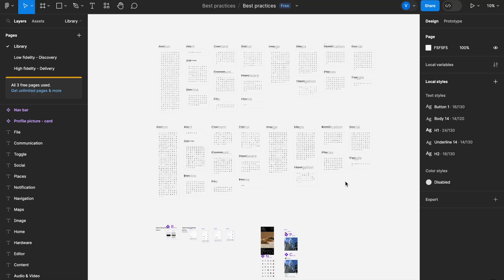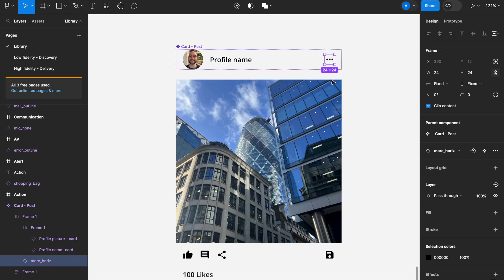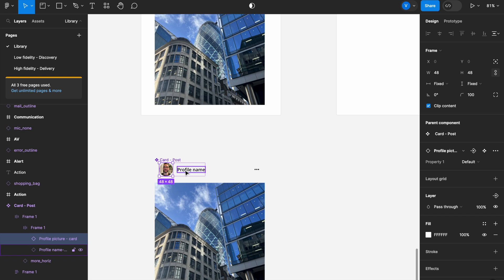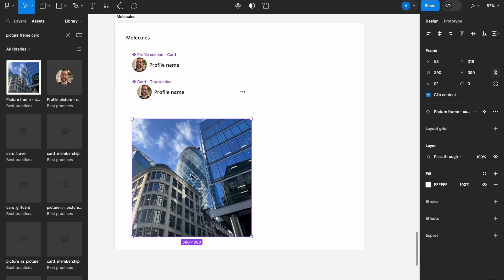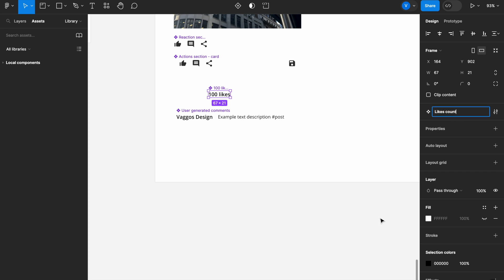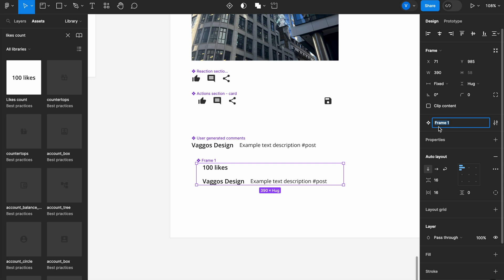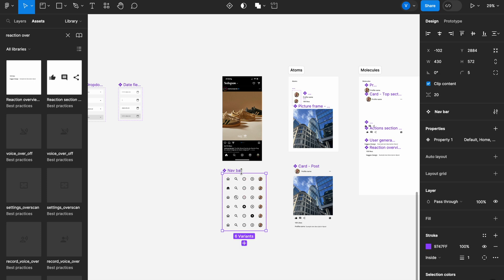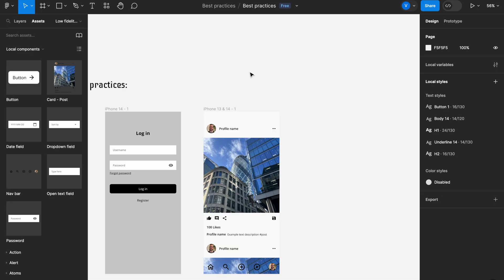Figma best practices: Episode 7. Introduction to Atomic Design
This is the seventh episode of the series "Figma best practices".

In this episode, you will be introduced to what Atomic Design is and you will see the very first example of how to apply the Atomic component philosophy in your files.

This video specifically focuses on creating your first ever Organism/Pattern component comprising smaller Molecules and Atoms.

Artist: FSM Team &  e s c p
Track: Autumn Dance